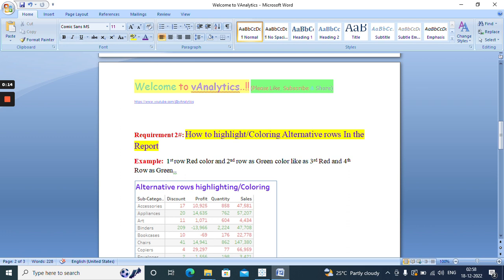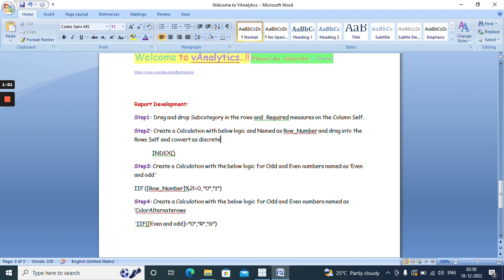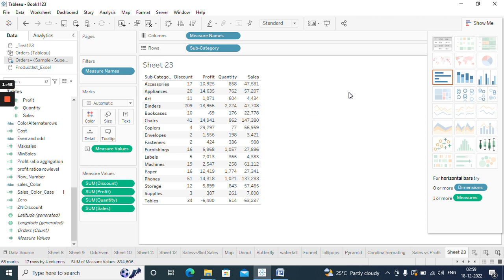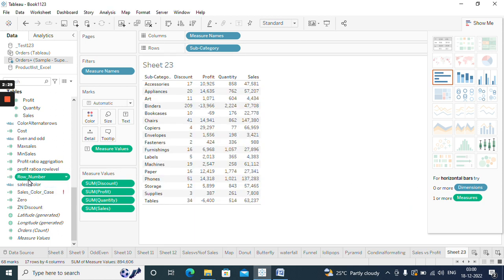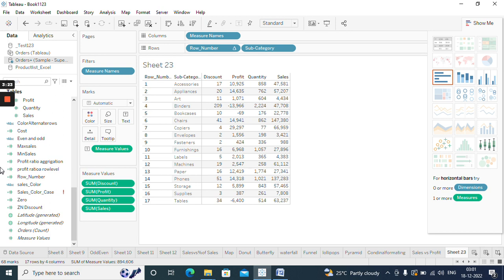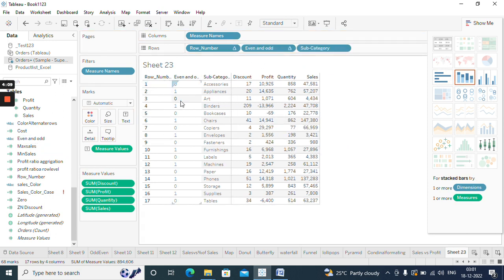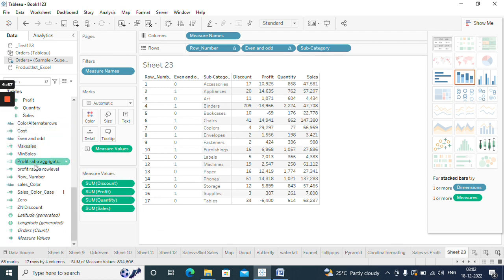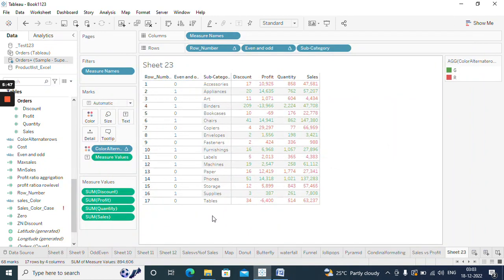Tableau: Alternative Rows Highlighting Coloring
How to highlight/Coloring Alternative rows In the Report
Example:  1st row Red color and 2nd row as Green color like as 3rd Red and 4th Row as Green..